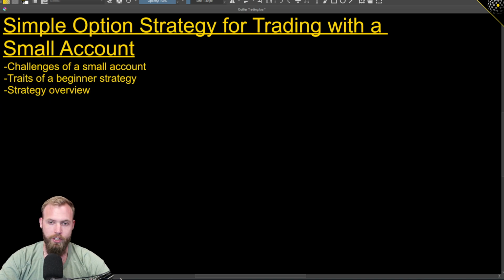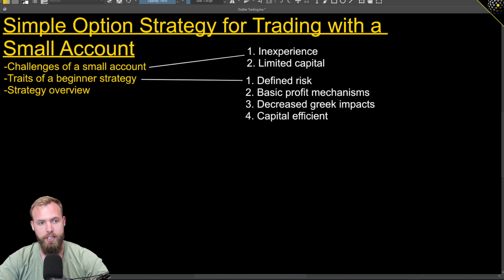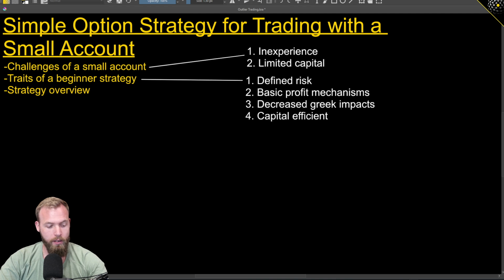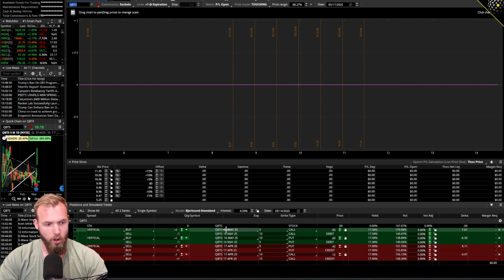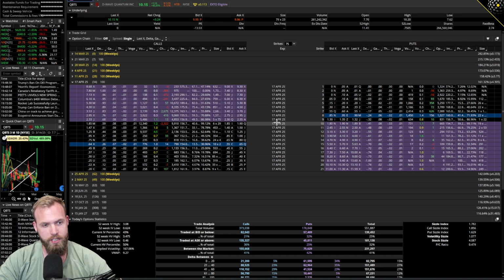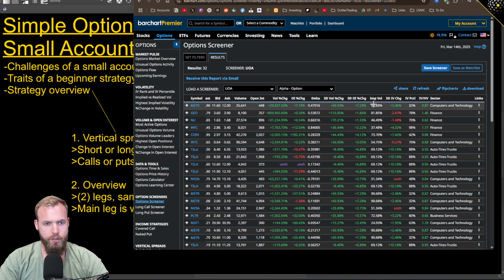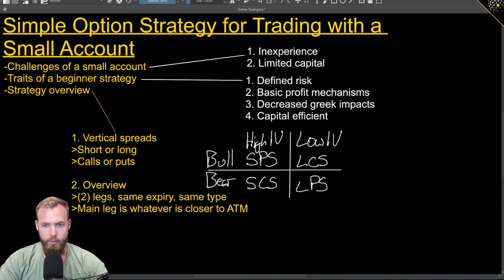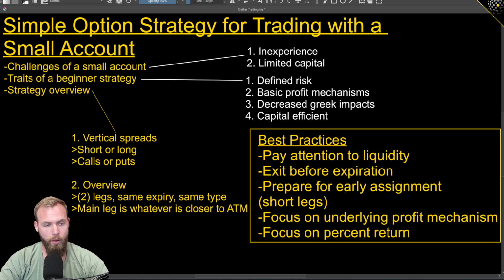Winning Options Strategy for Trading with a Small Account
In this video, Barchart contributor Erik Smolinski will discuss the challenges facing small accounts, the traits of a good beginner strategy, and the actual trading strategy that can be used successfully by small accounts.